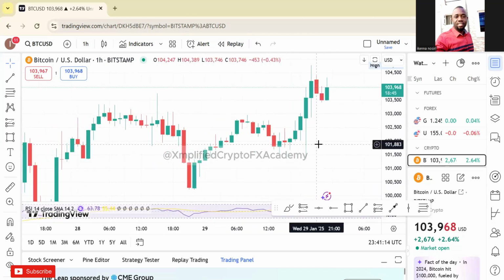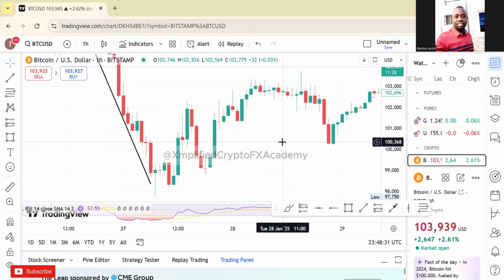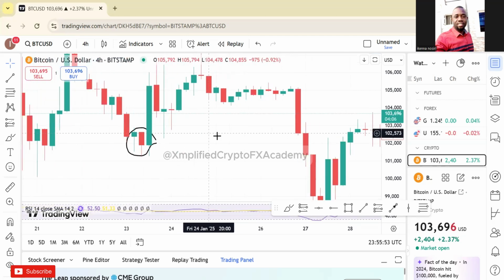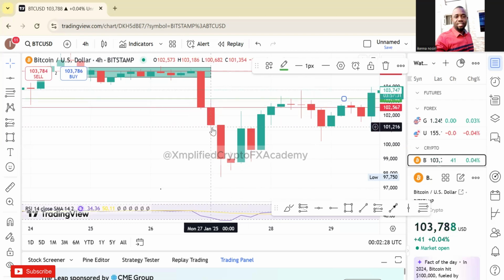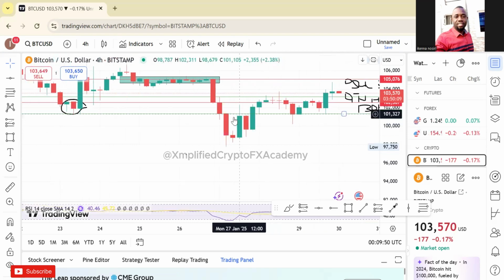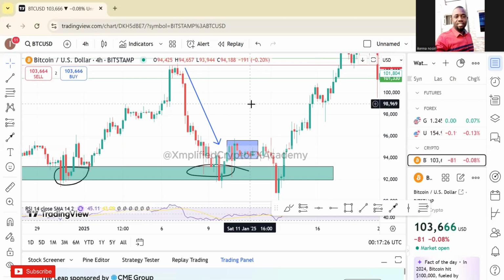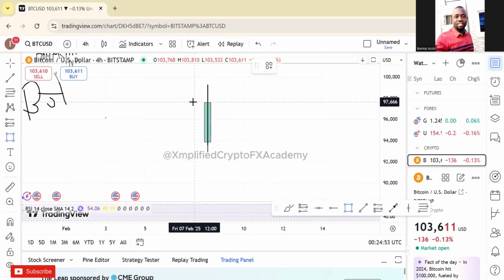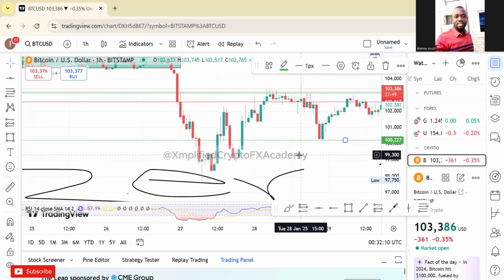Bullish Engulfing and Tweezer Bottom: How to trade these Candlesticks Patterns Profitably.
This Video gives insights on how to spot Bullish Reversals in Using Bullish Engulfing and Tweezer Bottom Metrics